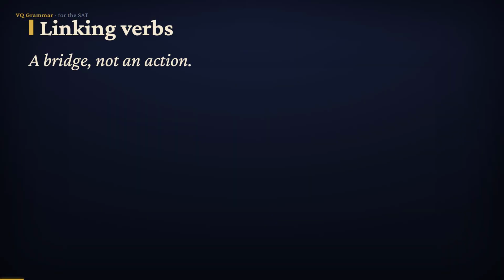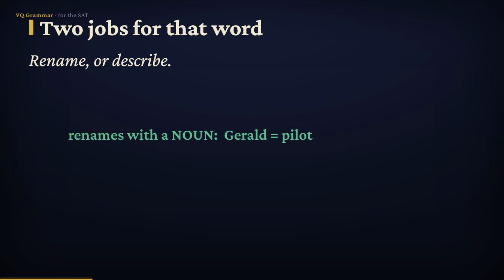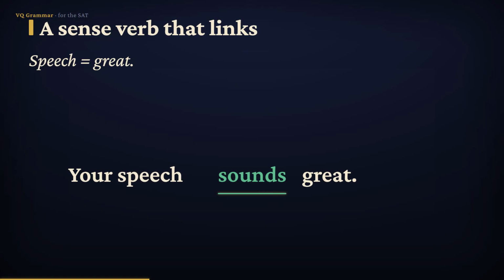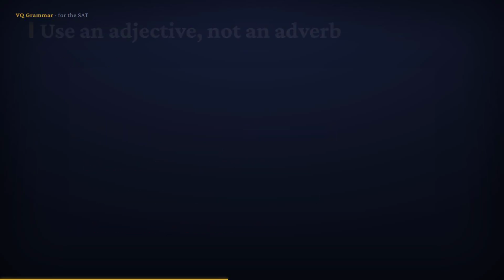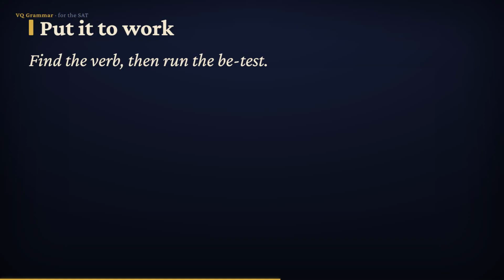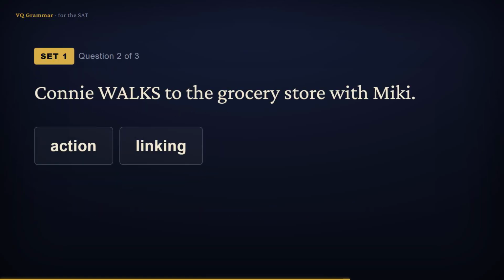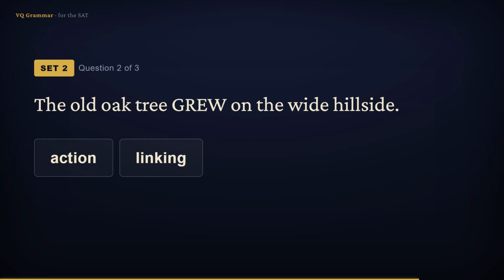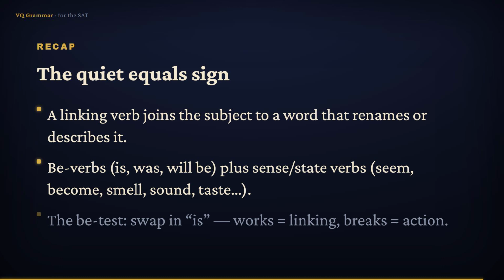Grammar Grade 11 | Ch. 1, Lesson 6 — Verbs: Linking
CHAPTER 1: PARTS OF SPEECH — LESSON 6: VERBS (LINKING)
Not every verb shows action. A linking verb works like an equals sign — it joins the subject to a word that renames or describes it. We cover the "be" family (am, is, are, was, were), the sneaky sense-and-state verbs that can fool you (look, feel, smell, sound, taste, become, seem), and the one replacement test that settles every case: swap the verb for a form of "be" and see if the sentence still makes sense.

• What a linking verb is — the "equals sign" of the sentence
• The "be" family — the most common linking verbs
• Sneaky linking verbs (appear, become, feel, grow, look, remain, seem, smell, sound, taste)
• The replacement test: swap in a form of "be"
• Why the same verb can be linking in one sentence and action in another
• 6 worked practice questions

• A linking verb connects the subject to a word that renames or describes it
• Swap the verb for a form of "be" — if it still makes sense, it's linking
• If the swap becomes nonsense, the verb is showing action

Chapters
0:00 Introduction
0:17 Linking verbs
1:08 The 'be' family
1:47 Sneaky linking verbs
2:38 The replacement test
3:25 Linking vs. action
4:13 Practice Set 1 — linking or action?
5:13 Practice Set 2 — linking or action?
6:19 Recap: linking, not acting